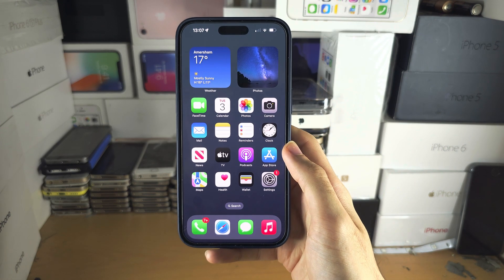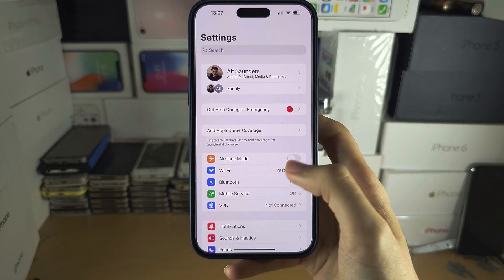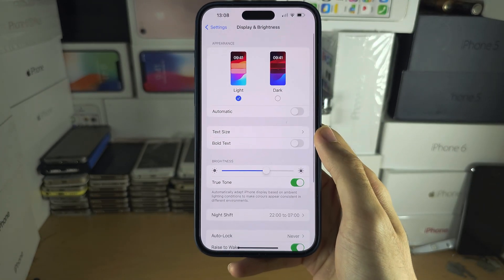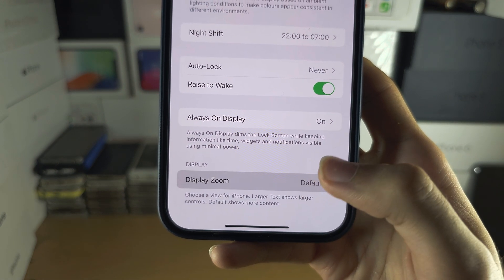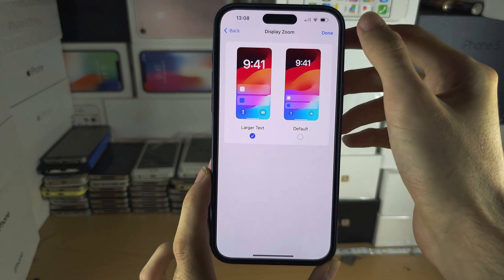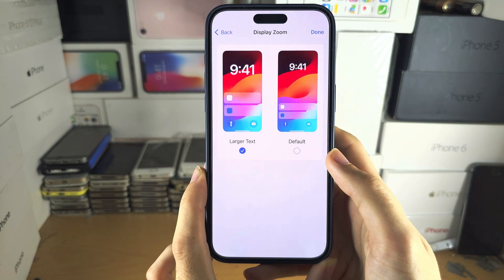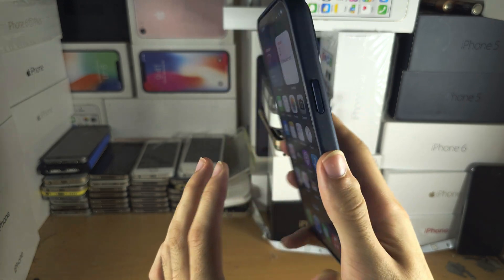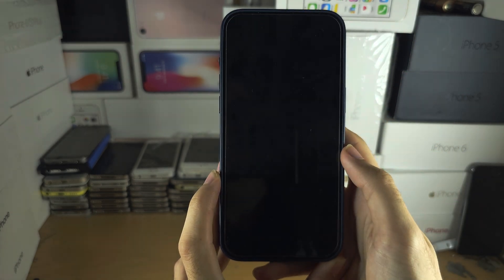How To Change Resolution on iPhone 15 Pro Max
Learn how to change resolution on iPhone 15 Pro Max